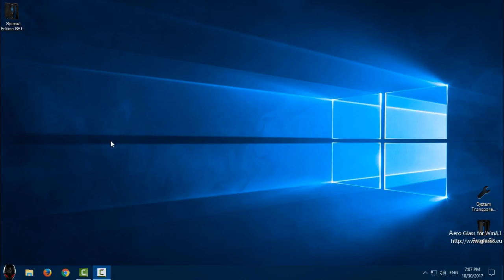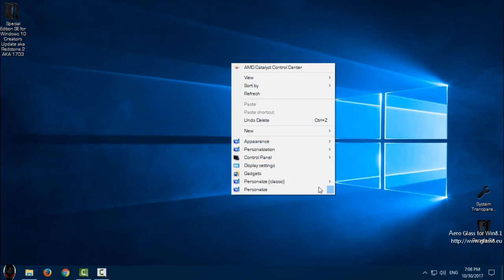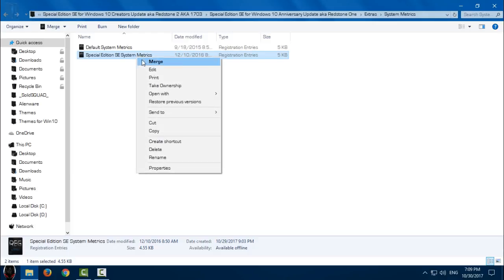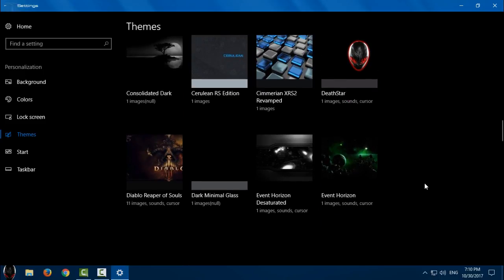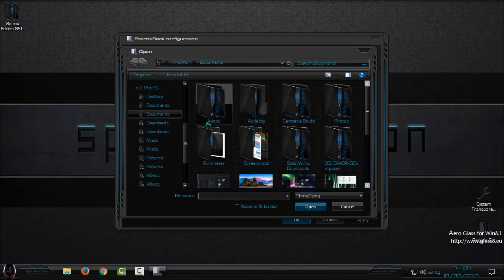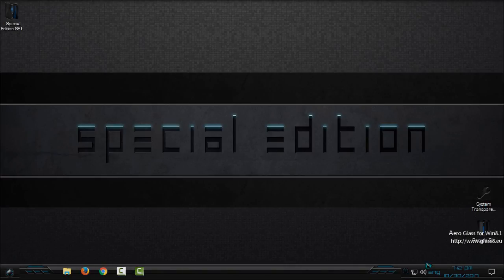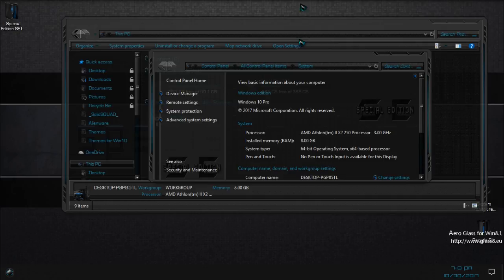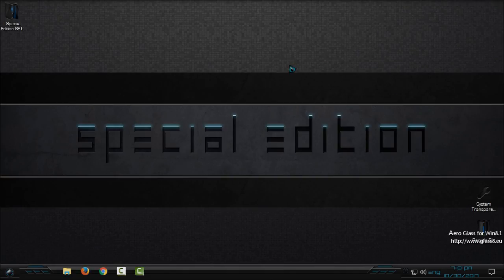Windows 10 Special Edition theme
Credits: ONE MAN ARMY for creating this theme
Port to Creators Update by Dark Knight
Theme Credits
Mr GRiM - custom import scripts
One Man Army - Original Theme Design